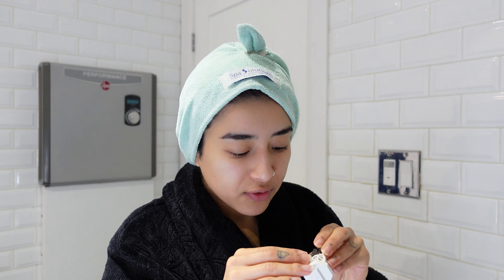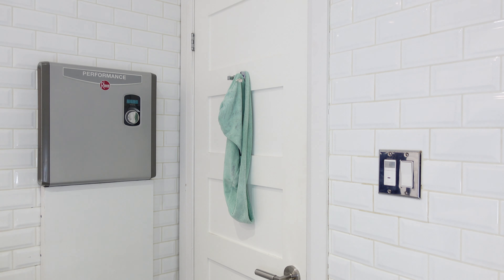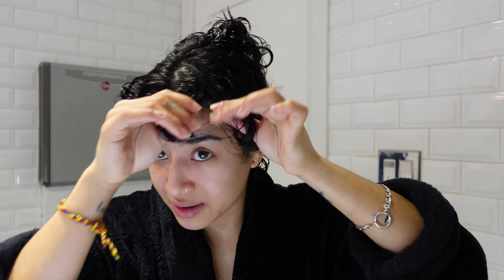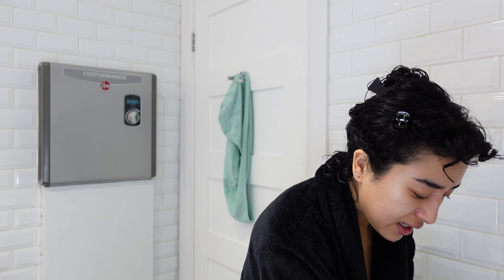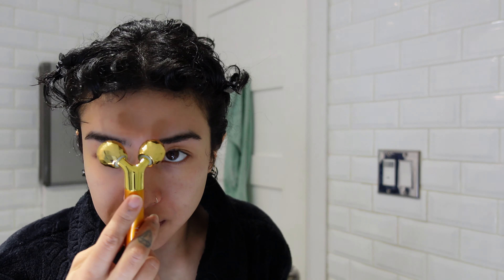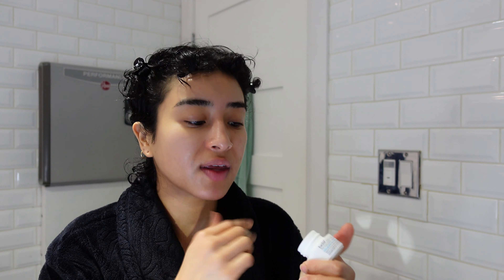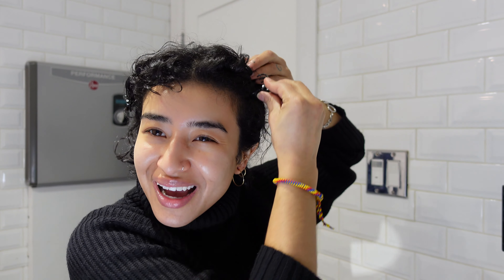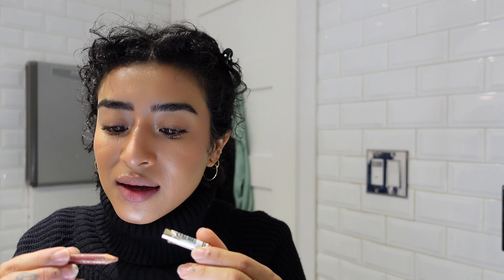WORLD'S SMALLEST HAIR DRYER MAKES A COMEBACK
Hiiii everybody!

Welcome back to the channel, I suggest you grab a cup of tea or coffee, sit down and relax. This get ready with me features my lion mane and the struggles of having curly hair haha IYKYK

If you have any product recs or styling tips for curly hair, please do comment them down below!

xoxo Gossip Goat